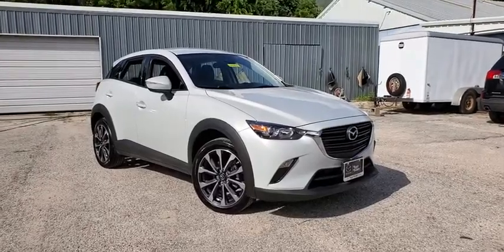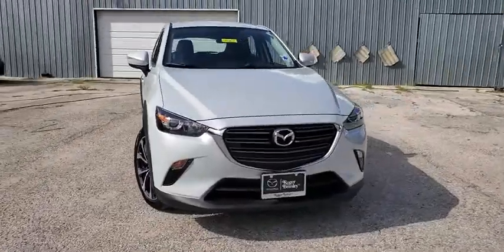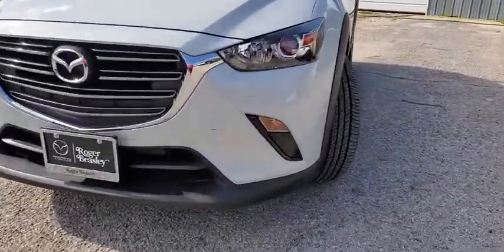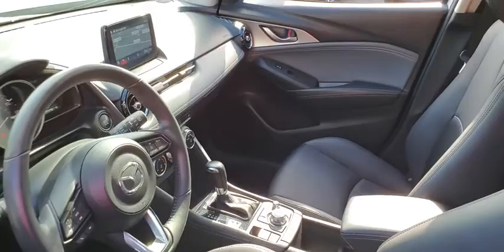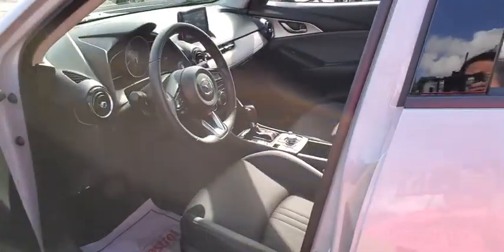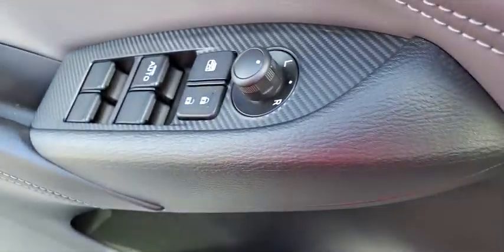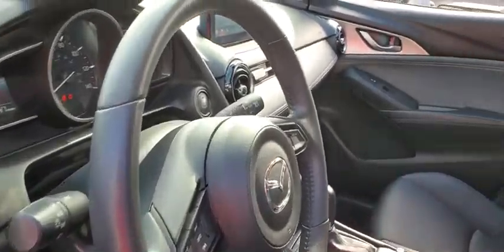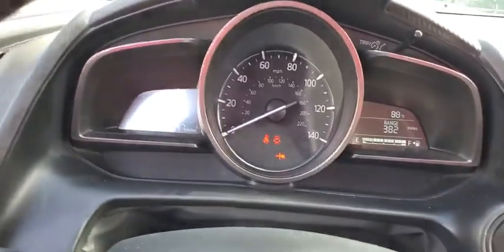2019 Mazda Mazda CX-3 Austin, Bastop, Travis, Williamson, Llano, TX CP0867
Ceramic Used 2019 Mazda Mazda CX-3 available in Austin, Texas at Roger Beasley Mazda Central. Servicing the Bastop, Travis, Williamson, Llano, TX area.
2019 Mazda Mazda CX-3 Touring - Stock#: CP0867 - VIN#: JM1DKDC77K0403729

 Looking for a used car at an affordable price? This Mazda won't be on the lot long! Feature-packed and decked out! This vehicle has achieved Certified Pre-Owned status, by passing a comprehensive certification process, including a rigorous 150 point inspection! With fewer than 15,000 miles on the odometer, this 4 door sport utility vehicle prioritizes comfort, safety and convenience. Mazda prioritized comfort and style by including: a trip computer, rear wipers, and a blind spot monitoring system. Smooth gearshifts are achieved thanks to the 2 liter 4 cylinder engine, and for added security, dynamic Stability Control supplements the drivetrain. We know that you have high expectations, and we enjoy the challenge of meeting and exceeding them! Please don't hesitate to give us a call.
Mazda Navigation System